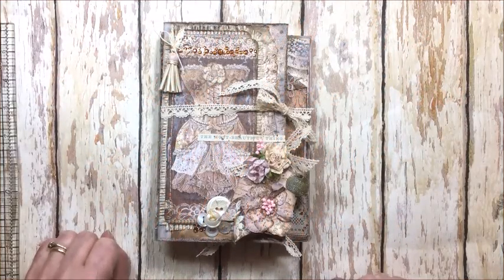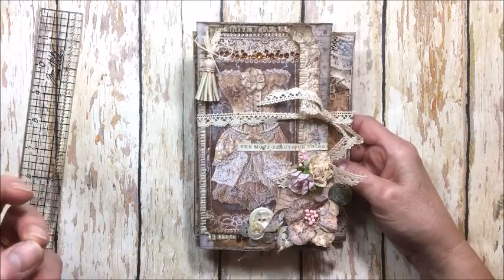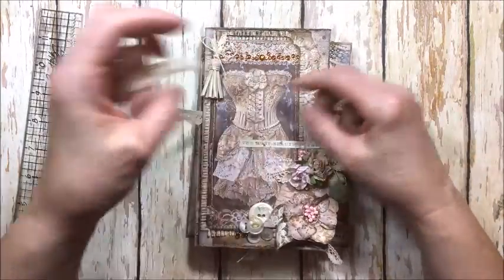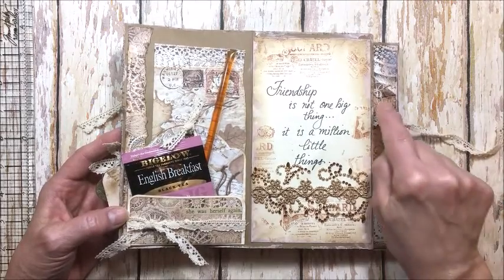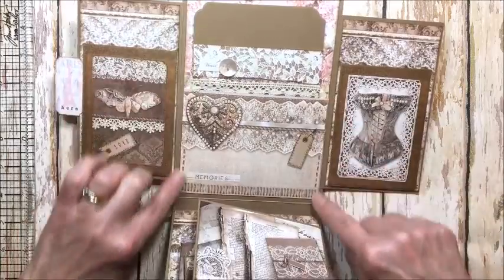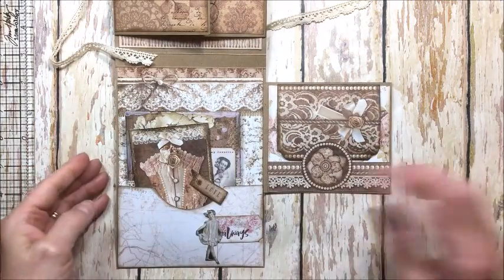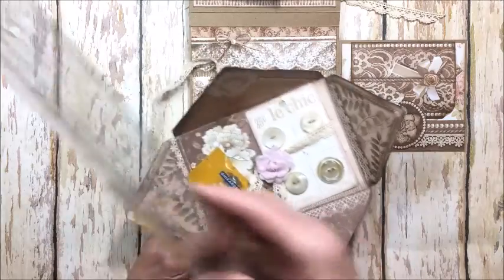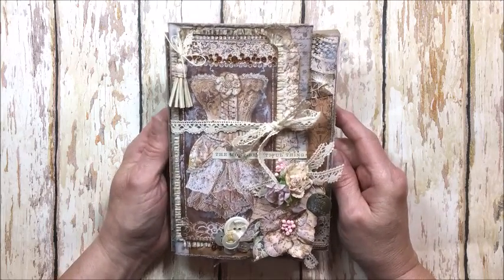Stamperia Old Lace Flap Folio Video Tour for The Funkie Junkie Boutique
Join me for a video tour of this wonderfully vintage flap folio made with Stamperia's Old Lace Paper Collection.  This unique folio features a "two story" design, flaps, pockets, fold down elements and lots of room for photos.  I'll also share the measurements you will need to create the folio base along with lots of tips, tricks and ideas that you can use in your own crafty adventures.